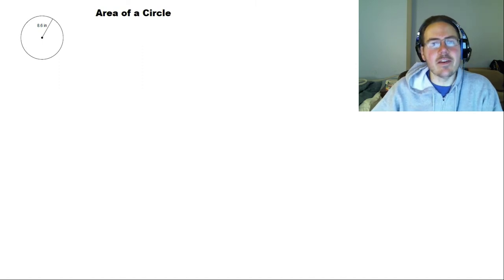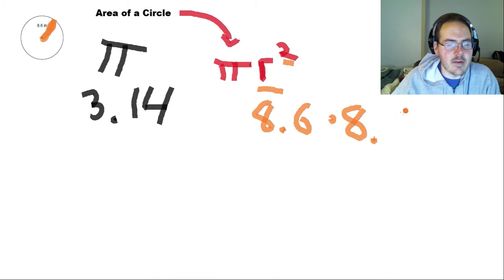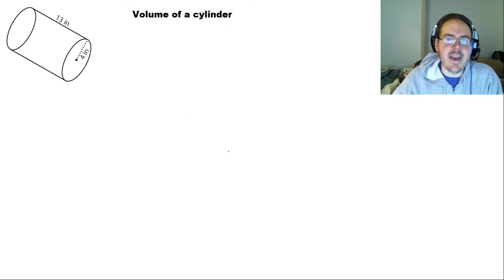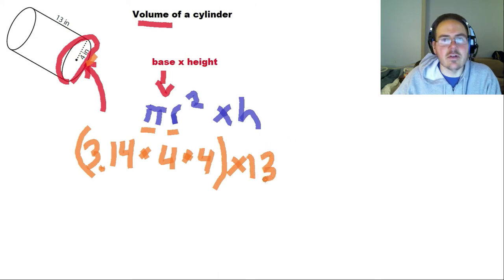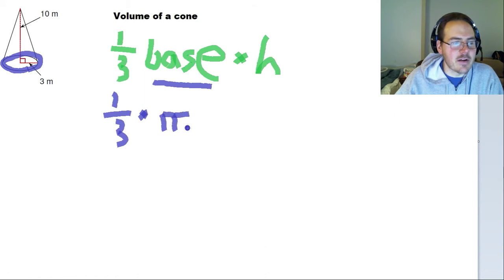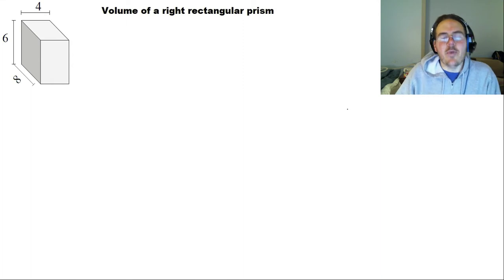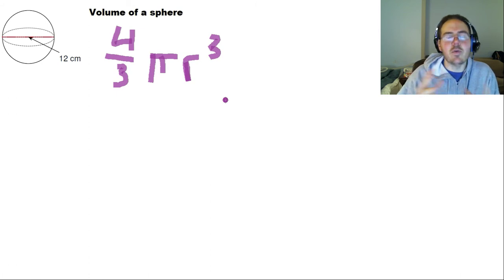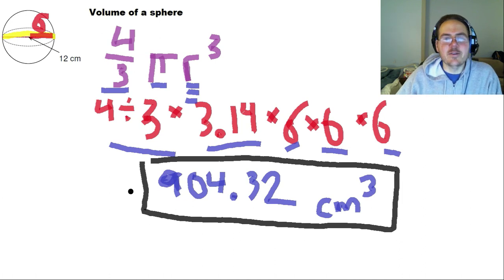Area and Volume